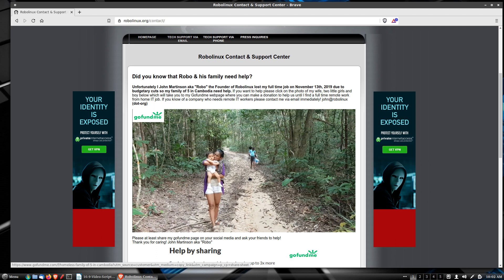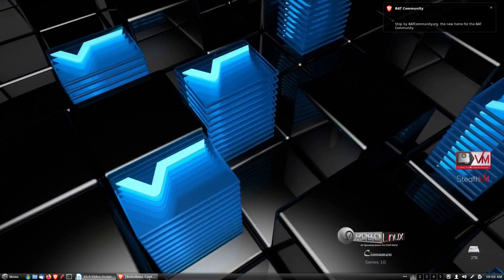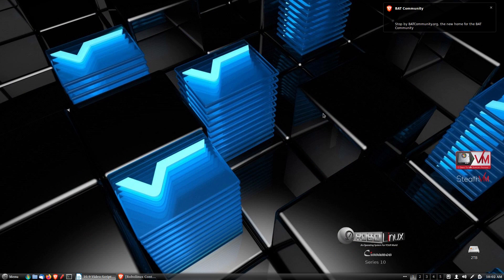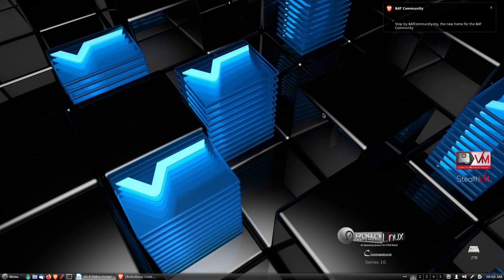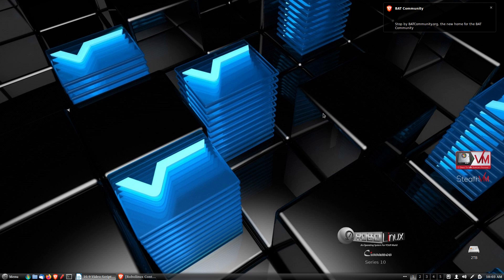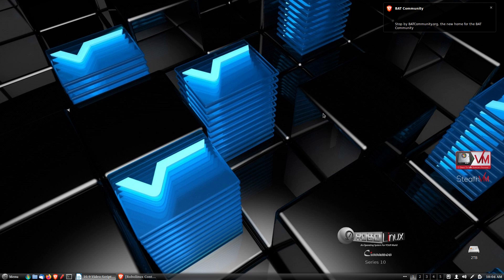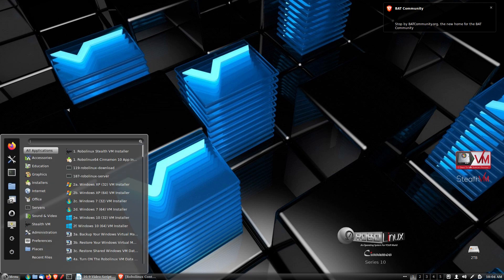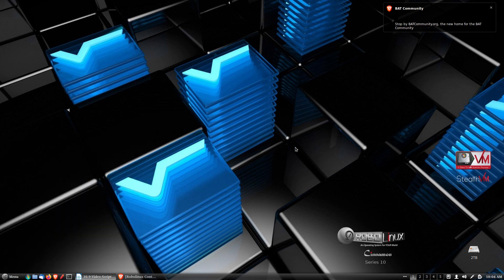Run Windows XP, 7 & 10 inside the rock solid Robolinux 10.9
Many Windows 7 users simply do not want to or cannot afford to upgrade to Windows 10, but that's not a problem because the Robolinux 10.8 versions offer the user a downloadable optional one click fully built Windows 7 or 10 image which Stealth VM converts instantly on the fly, only requiring the user to enter their Windows keys. This is saving a lot of time for those users who are too busy or cannot handle the complexity of cloning their existing Windows partitions with our Robolinux C Drive to VM cloning tool.

Robolinux has optimized its rock solid Cinnamon, Mate 3D, & XFCE Operating Systems with a new kernel, many of the newest hardware drivers plus over 150 security & application updates.

The Live Robolinux Cinnamon version 10.9 no longer requires the Live user name login to get to the installer, which our users had issues figuring out.

All current Robolinux 10.8 users can upgrade to version 10.9 in just one click by using the built in Robolinux Auto Upgrade button in the main menu.